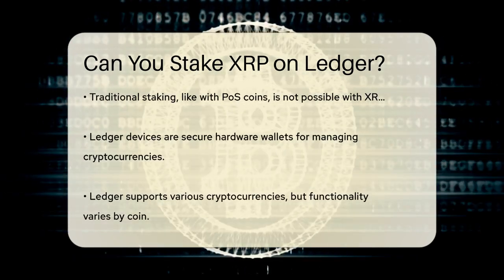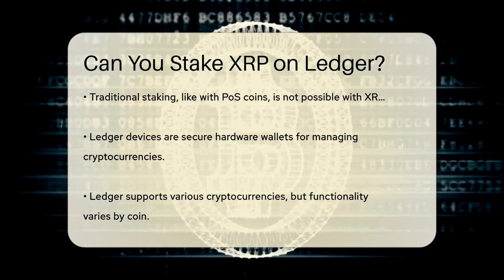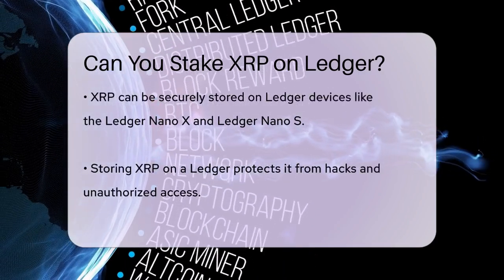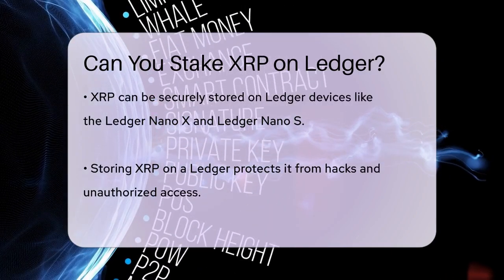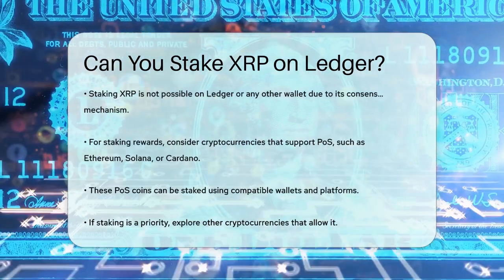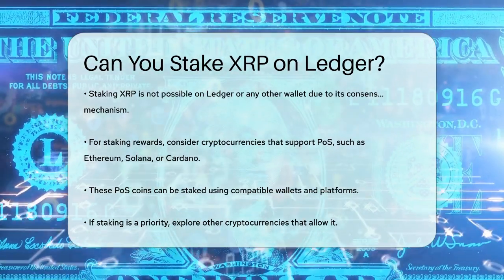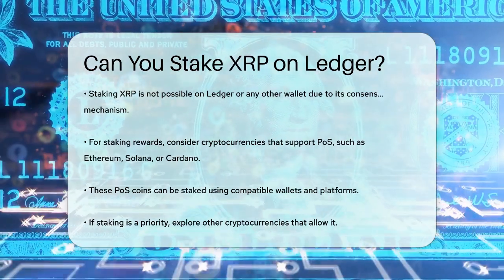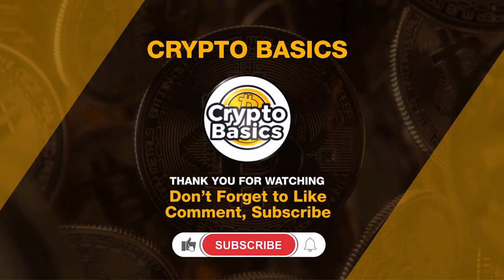Can You Stake XRP on Ledger? - CryptoBasics360.com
Can You Stake XRP on Ledger? Are you curious about the possibilities of staking XRP? In this informative video, we will clarify the concept of staking and how it relates to different cryptocurrencies. We will discuss the unique characteristics of XRP and the Ripple network, highlighting the consensus mechanism that sets it apart from traditional proof-of-stake coins.

You will learn about the security features of Ledger devices, which are widely recognized for their ability to store various cryptocurrencies safely. While these hardware wallets provide excellent protection for your digital assets, it is essential to understand the limitations regarding staking XRP.

If earning rewards through staking is something you are considering, we will also introduce other cryptocurrencies that support this feature. Our discussion will cover popular options like Ethereum, Solana, and Cardano, which allow for staking through compatible wallets and platforms.

Join us for this detailed discussion on XRP, Ledger devices, and the staking landscape in cryptocurrency.